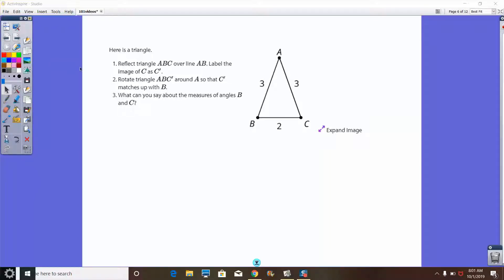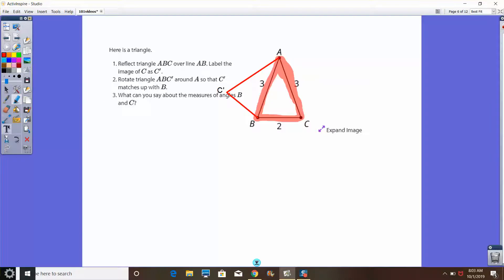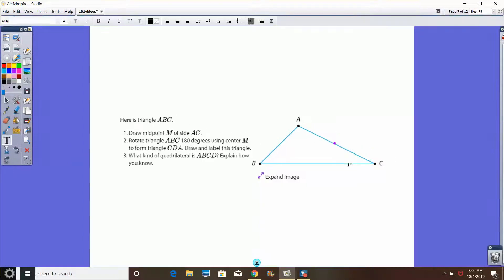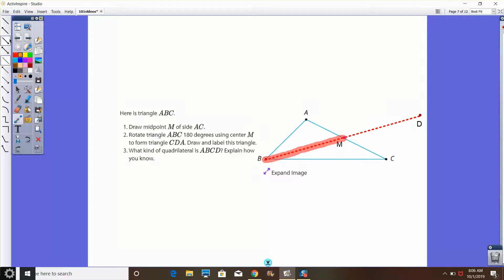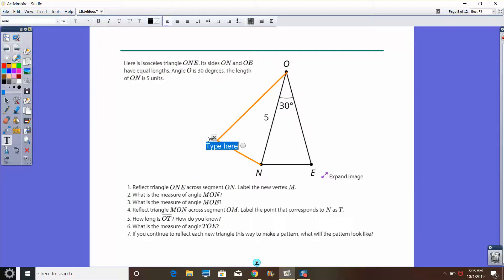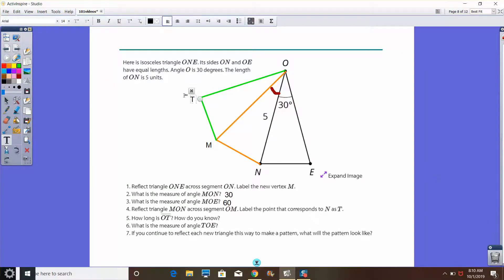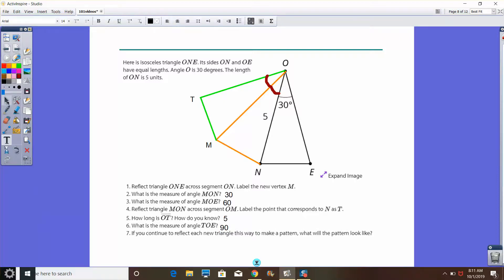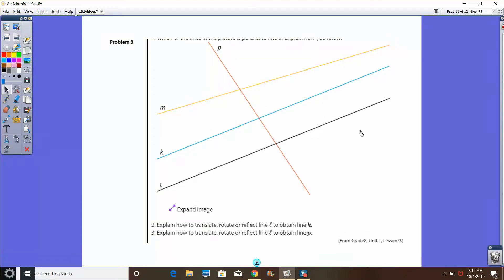Illustrative Mathematics Unit 1 Lesson 10 - Composing Figures / Practice Problems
In this lesson, we review further concepts about rigid transformations and properties of triangles, parallel lines, and more.

We also review this lesson's practice problems for further review.